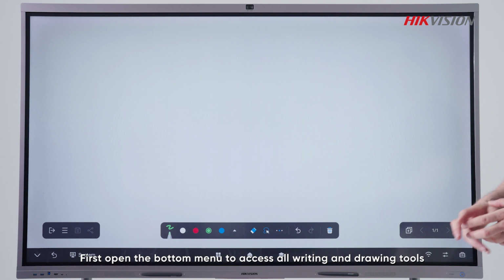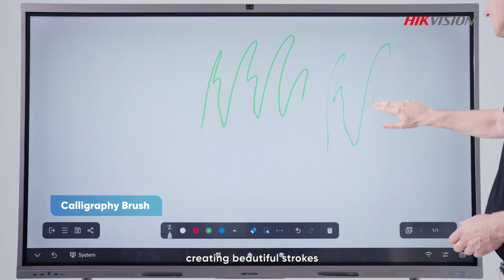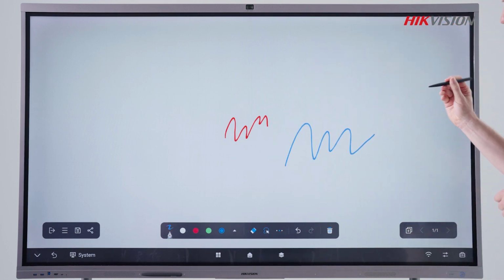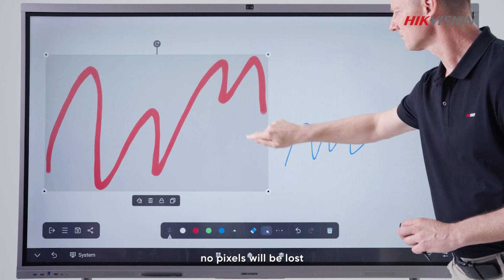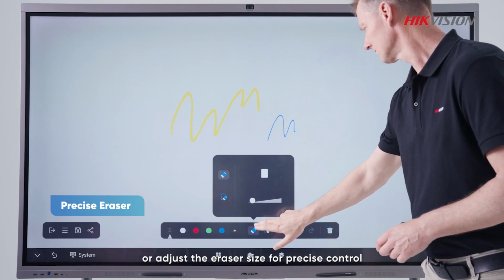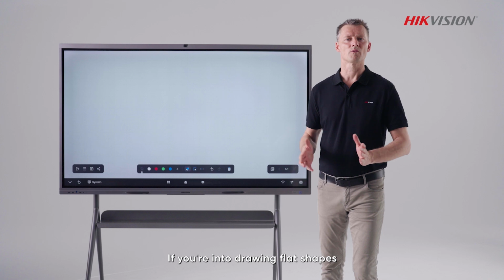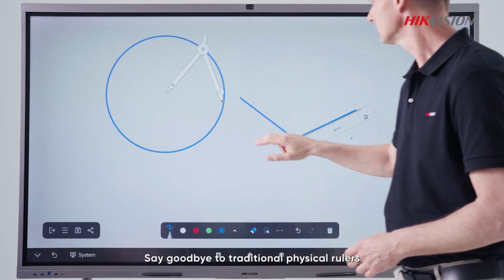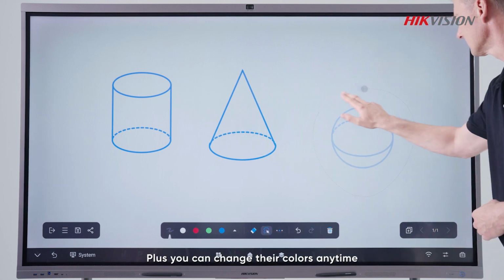Introducing the whiteboard function of the Hikvision Interactive Flat Panel Ultra Series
🌟 Introducing the whiteboard function of the Hikvision Interactive Flat Panel Ultra Series—an ideal solution for smarter offices and classrooms. With its built-in whiteboard, you can effortlessly write, draw, and edit, enhancing productivity and engagement in meetings and classrooms alike.